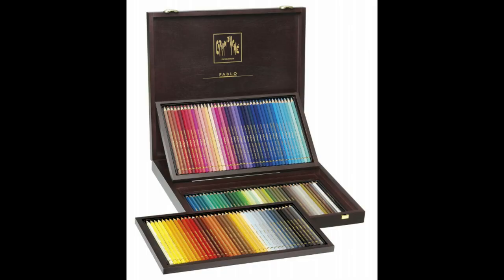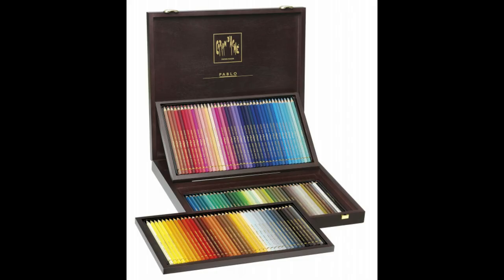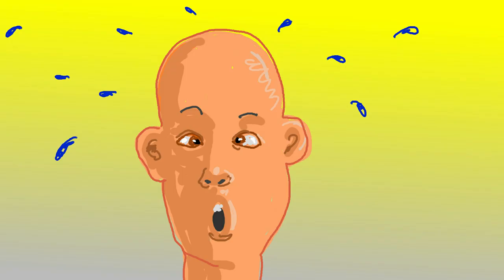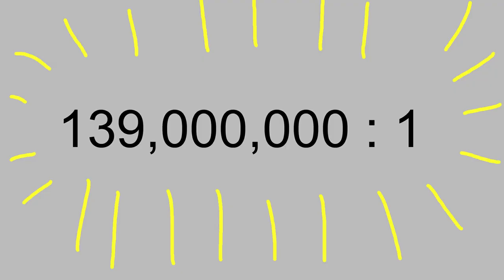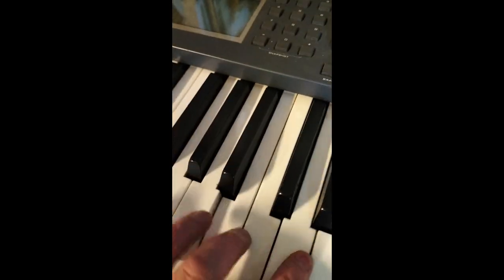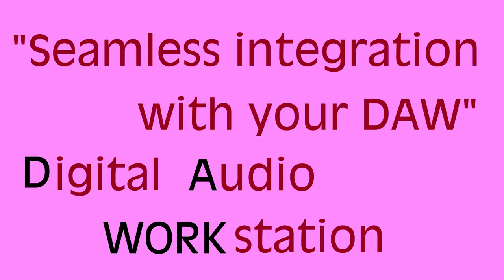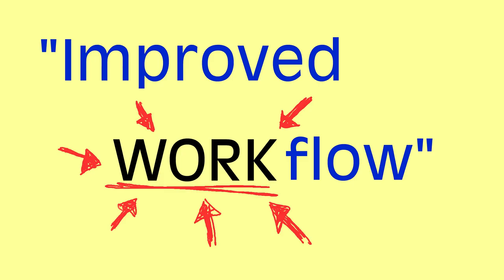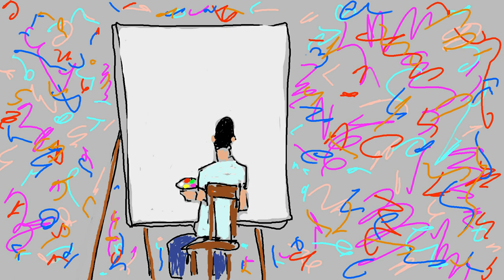Dan Reeder Vlog #3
Dan Reeder's Vlog 3 - To get early access to Dan's videos, music, & art - sign up for his mailing list